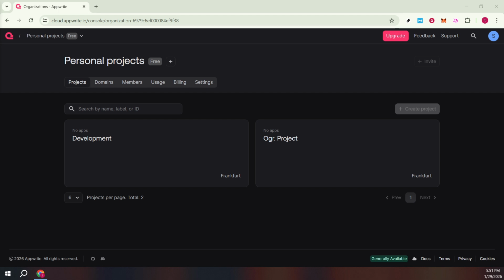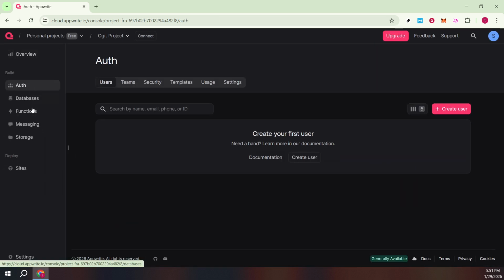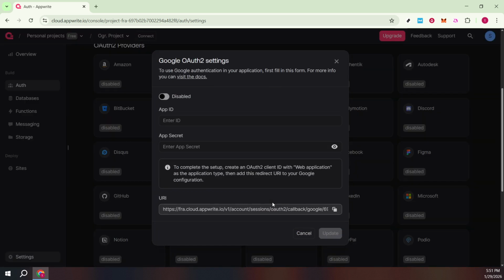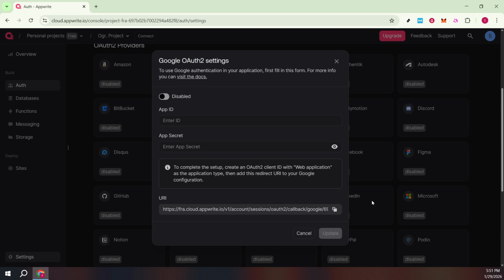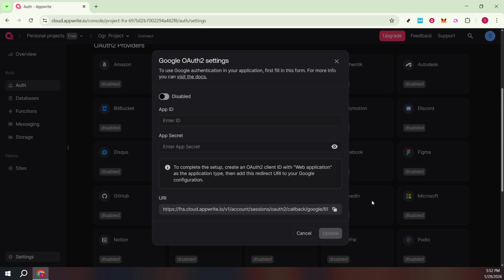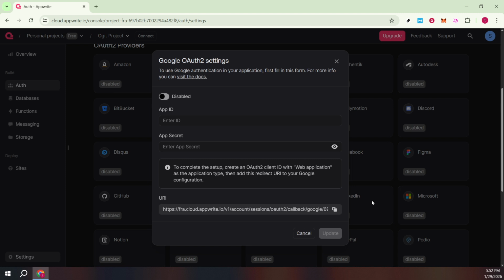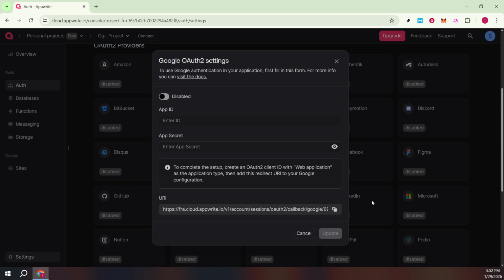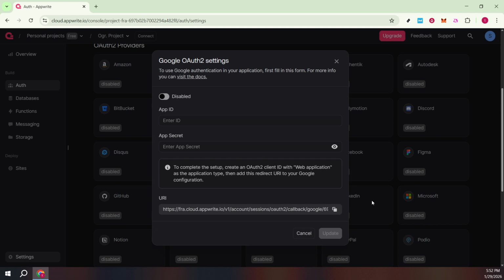How To Do Google Oauth With Appwrite Web [2026 Guide]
How To Do Google Oauth With Appwrite Web